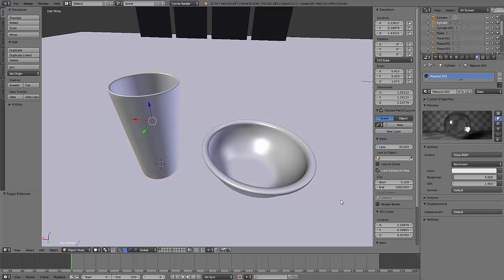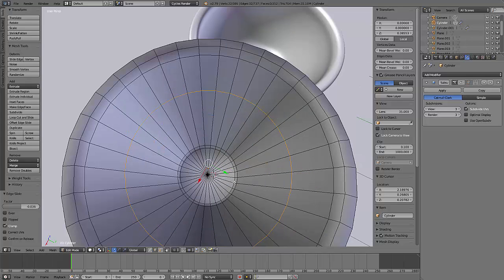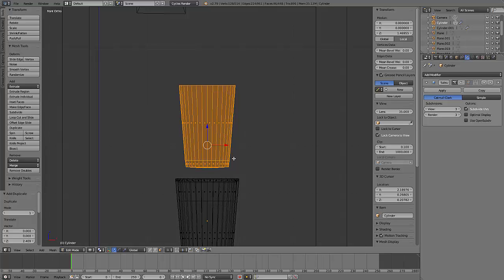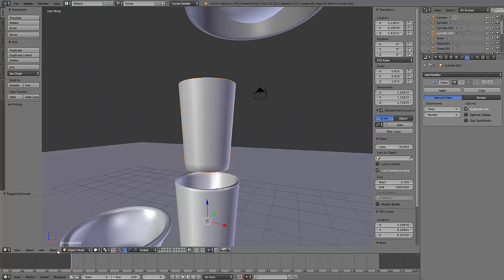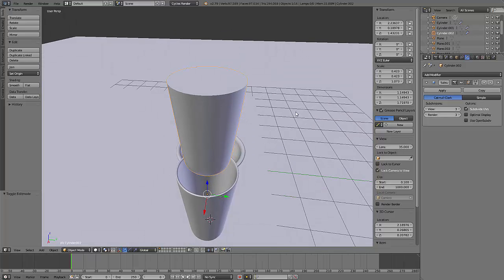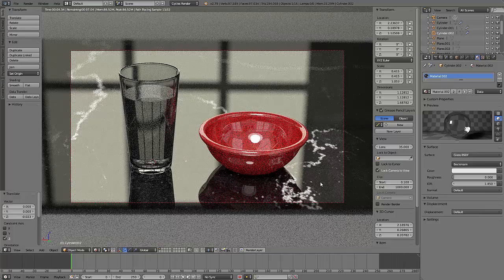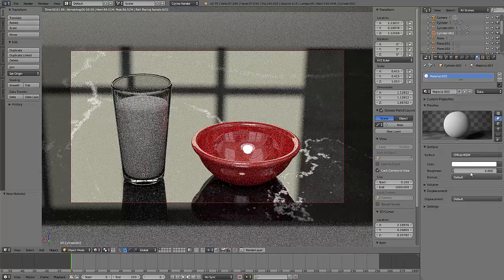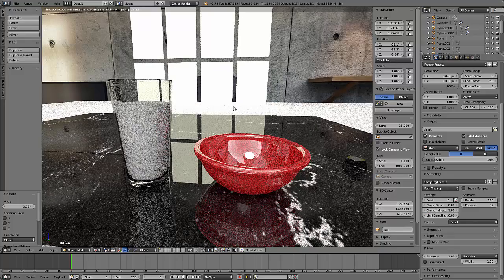Add Juice to Glass Cup